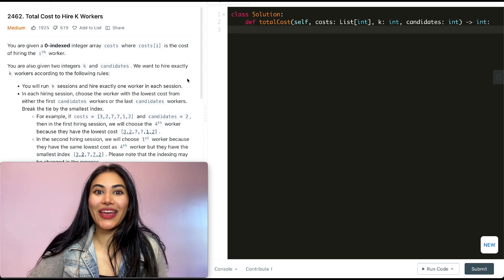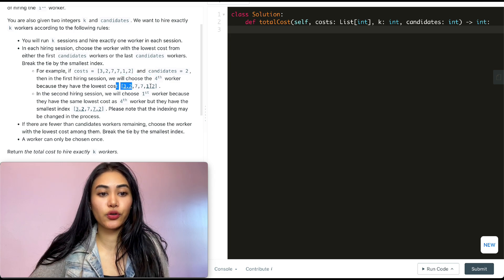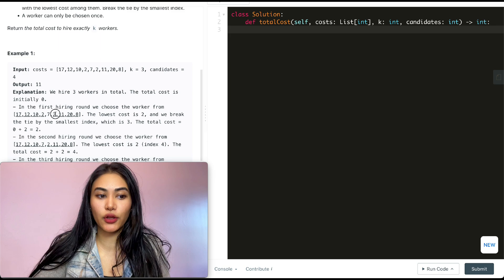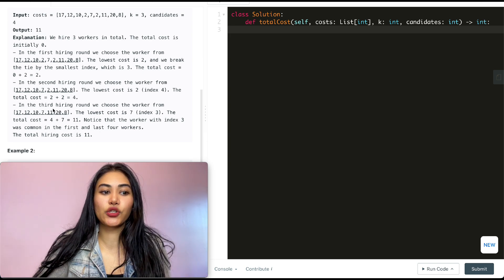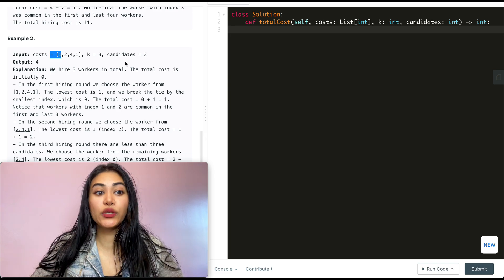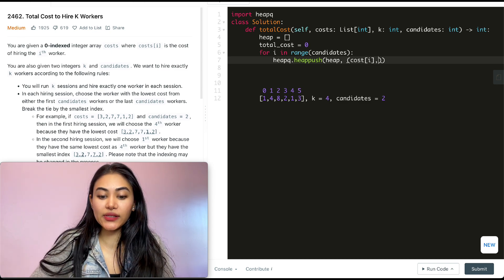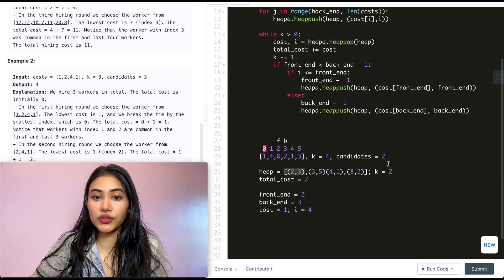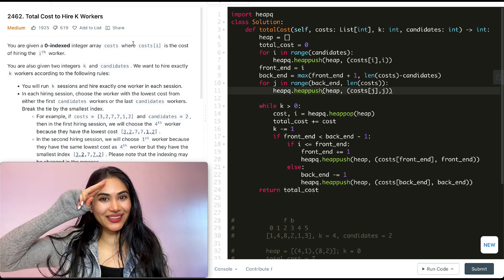Total Cost to Hire K Workers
Explaining Total Cost to Hire K Workers from leetcode in Python!

 LeetCode 2462

@6:54 meant to say index 1
*Note: I also misspoke about the heap - it doesn't necessarily maintain sorted order just guarantees whatever we pop will be the smallest element stored within it

@4:10-  Example + Explanation
@4:30 - Code
@10:36 - Code Walkthrough with Example